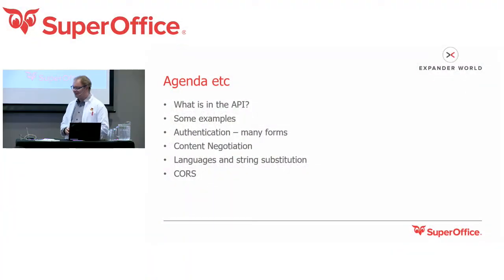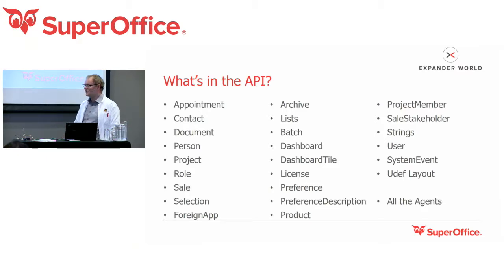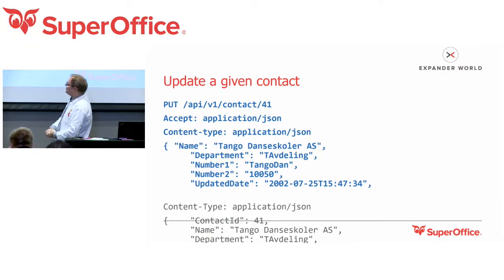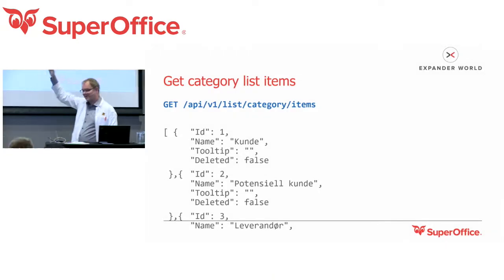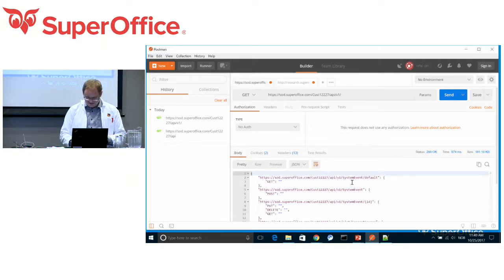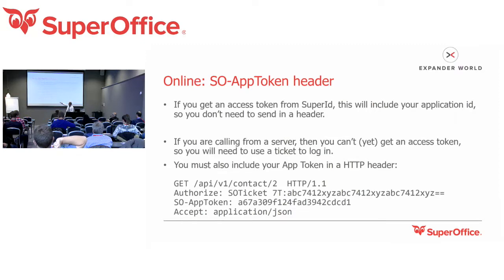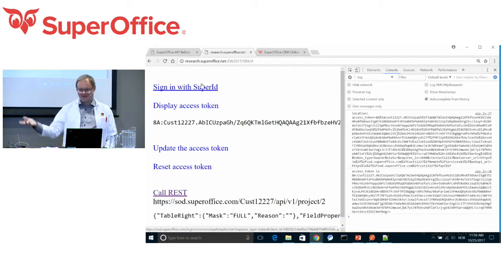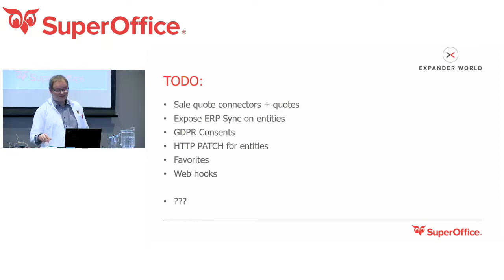EW2017 Day 2 - SuperOffice Restful APIs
Presentation by Christian Mogensen